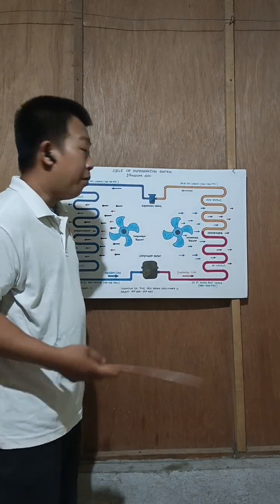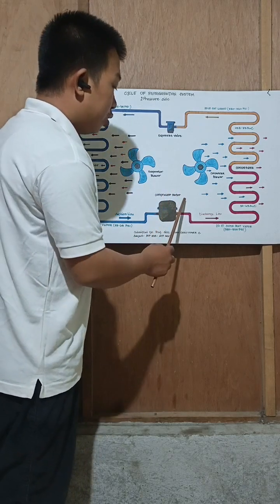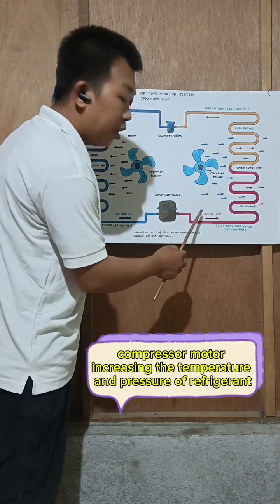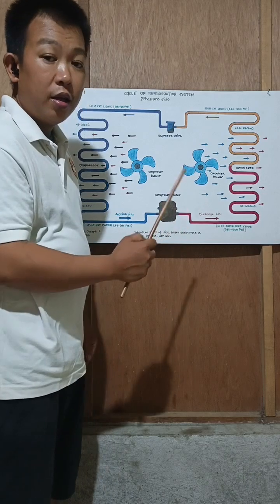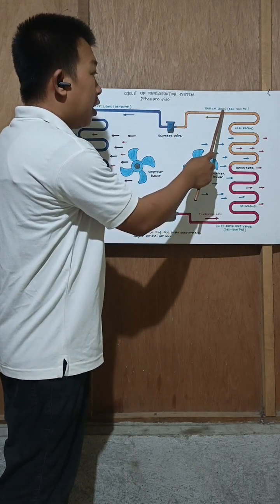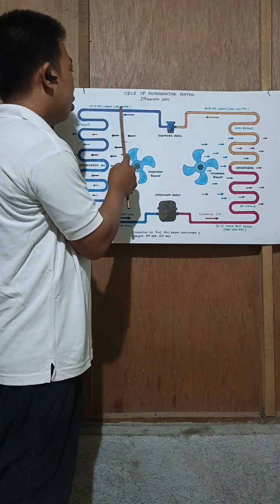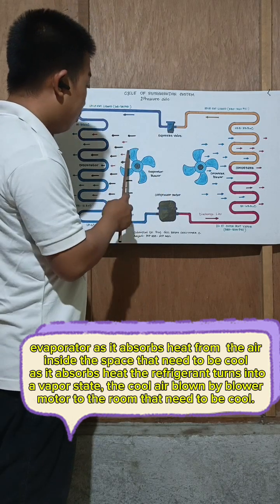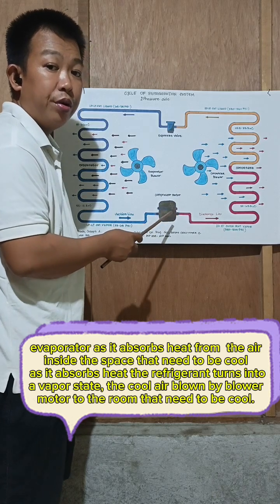Discussion of Cycle of Refrigeration System